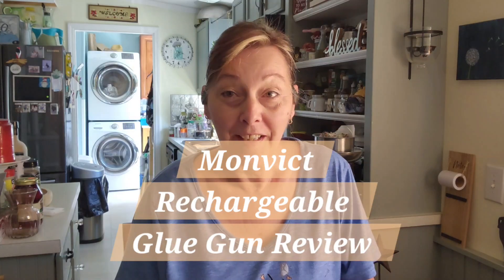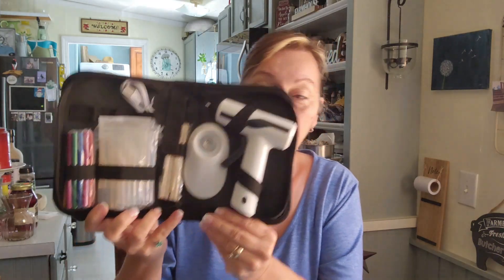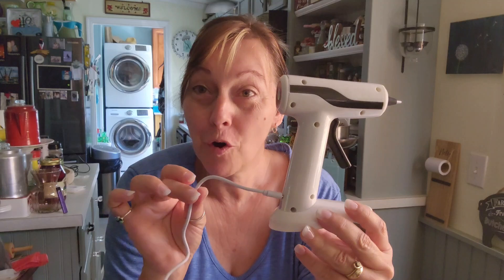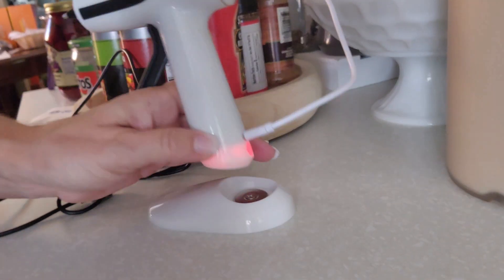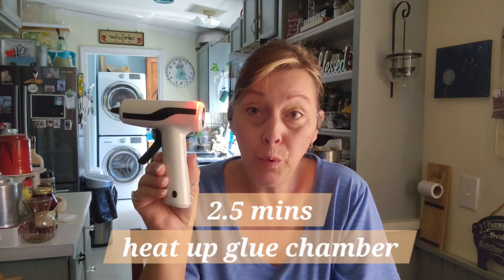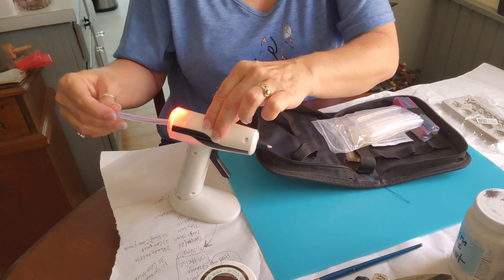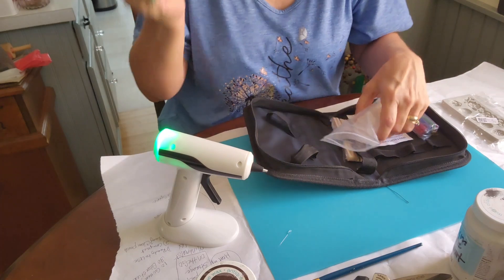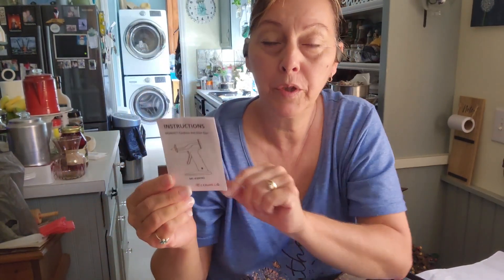Monvict Rechargeable Glue Gun Review - How to use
Monvict Rechargeable Glue Gun Review and how to use. Understanding product all included accessories warranty. Full tutorial of product and quality Review of buying budget friendly affordable rechargeable glue Gun.
video of Glue Gun in action hère
Amazon Store